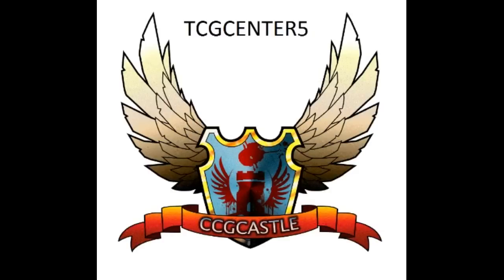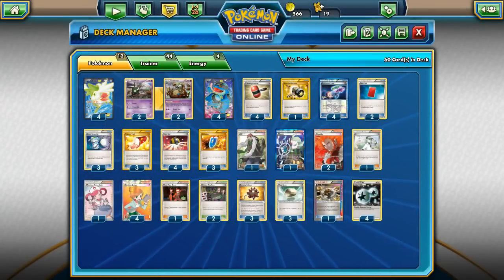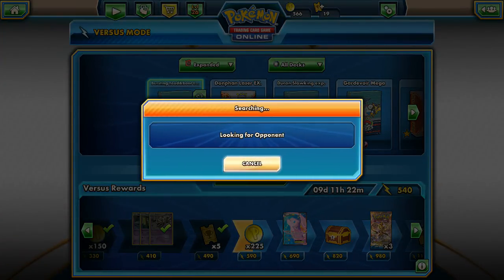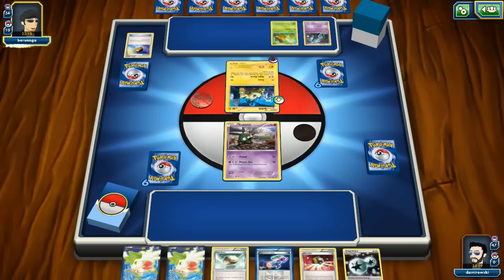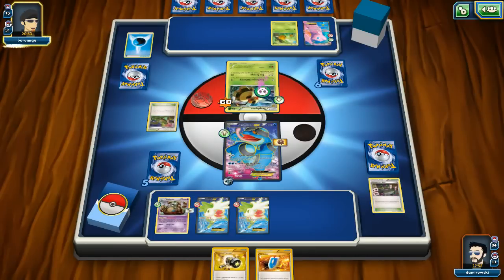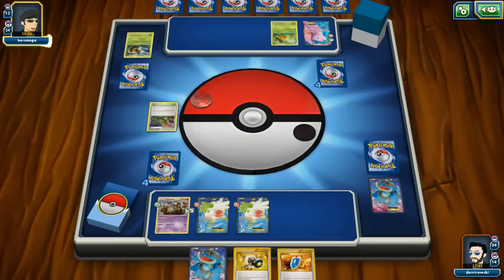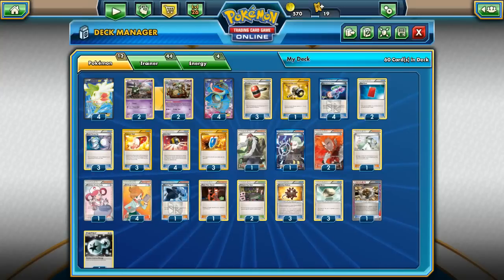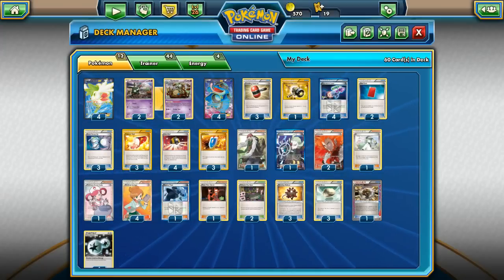Pokemon TCG Damage Return Seismitoad EX/Garbodor Expanded Deck !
If you looking for Japan Pokemon cards dont miss hira.keit ebay store

Like Pokemon TCG Center on Facebook!